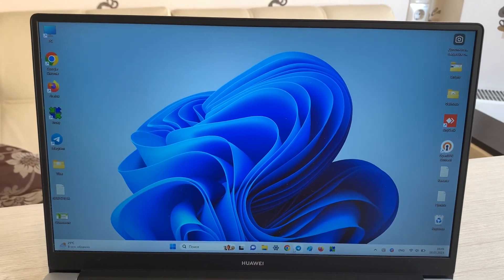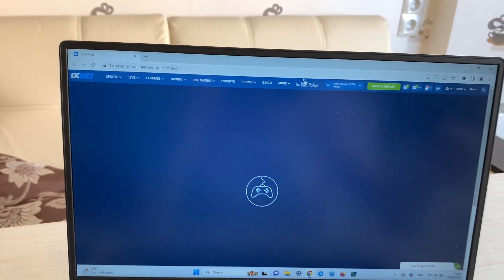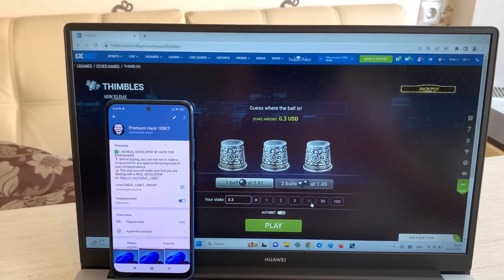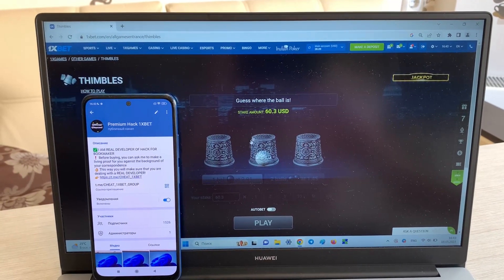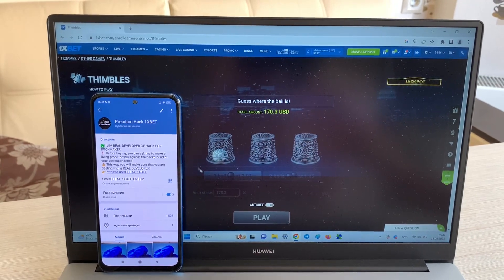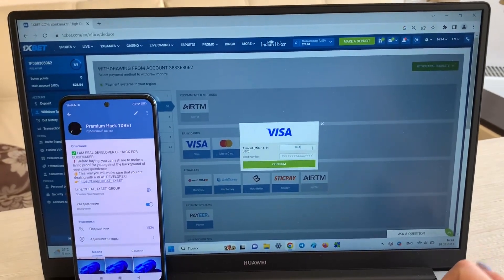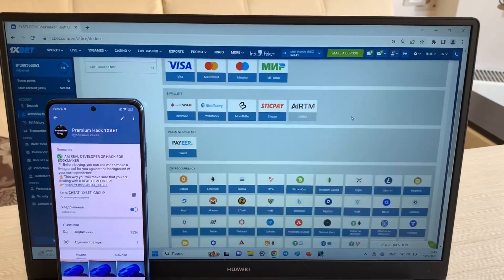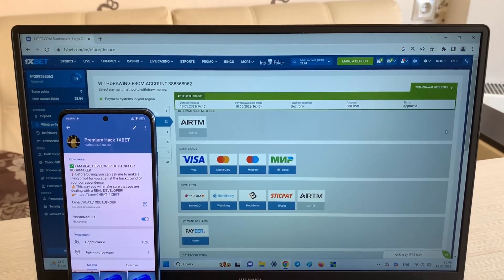Script-helper for Thimbles on online website 1xBet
. This robot is functioning for PC and Mobile and is constantly updated. So, has been released new release bot-assistant Thimbles. Write to us in a telegram for any problems that arise. This robot offers the opportunity to me to accurately work with ease and I can not worry that I'll lose the bet. Hack modernize automatically.

telegram account url